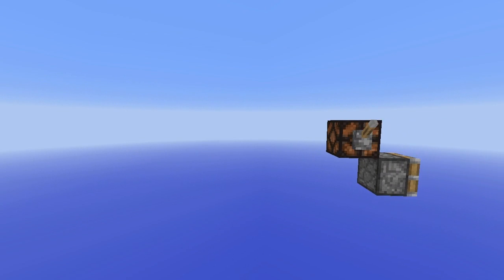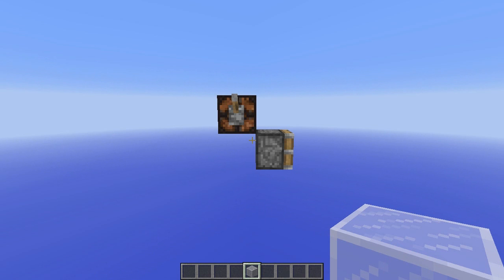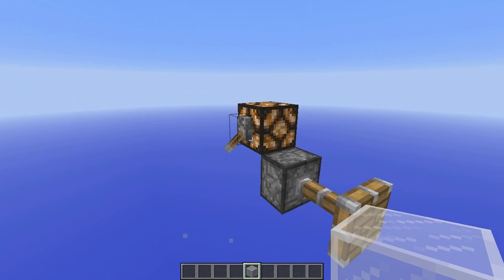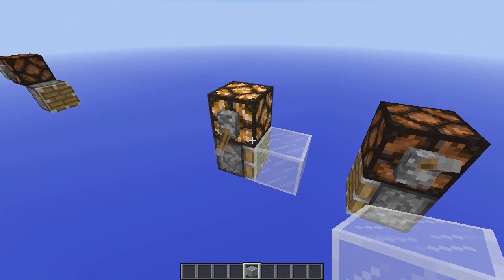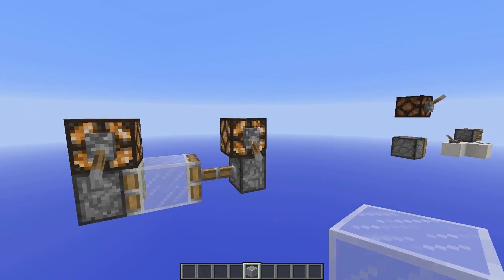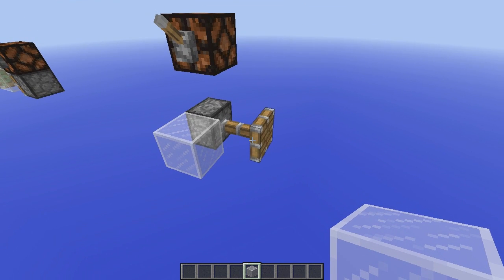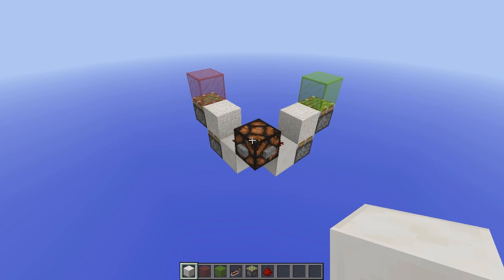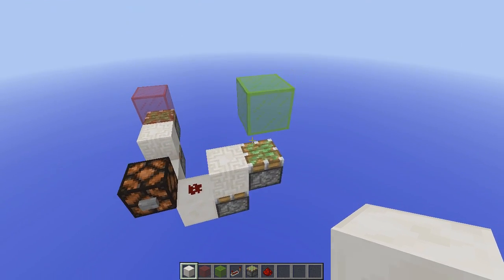101 Redstone Basics : BUDs and Bugs.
Welcome to BUDs and bugs! In this video you can learn all about the ins and outs of the infamous BUD switches, what they do and how they work and I list some bugs in Minecraft. This is part of MrSourceCoded's "101 Redstone", which can be found